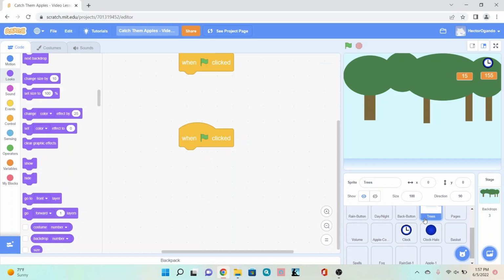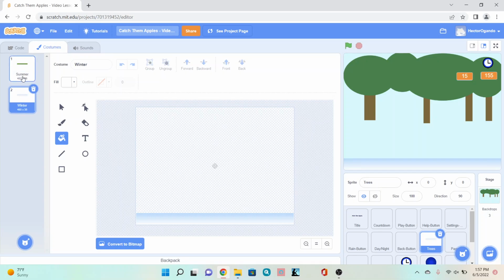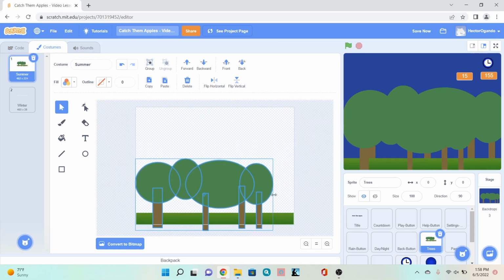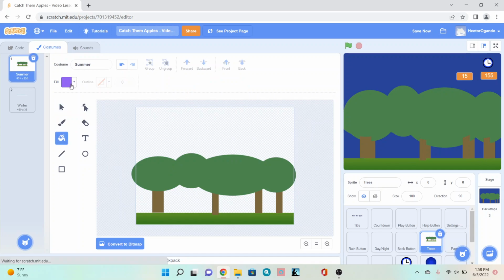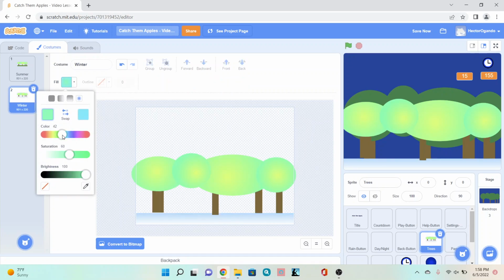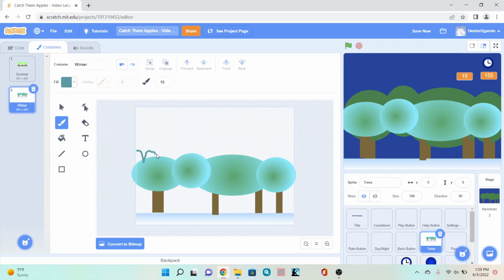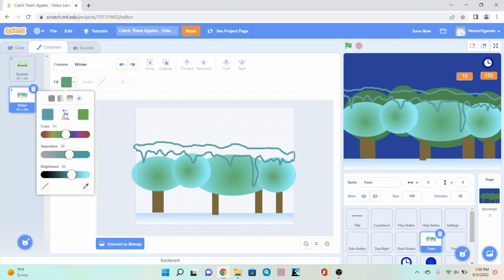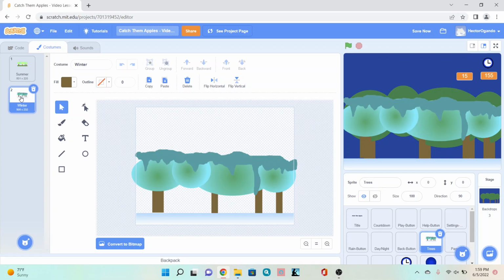Scratch Catch Them Apples Week 1 Core Trees Art Step 5